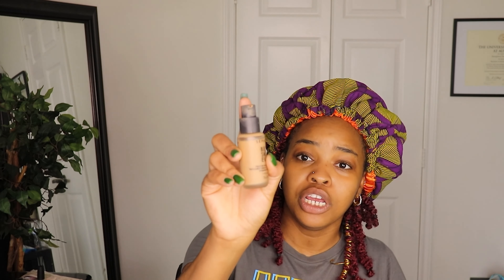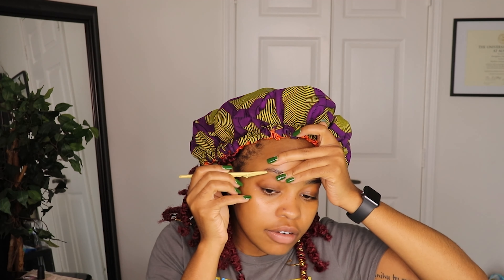CHIT CHAT GET READY WITH ME ft. Good Apple KVD Foundation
Tiktok account I was referring to

WARRIBABE

WARRI20